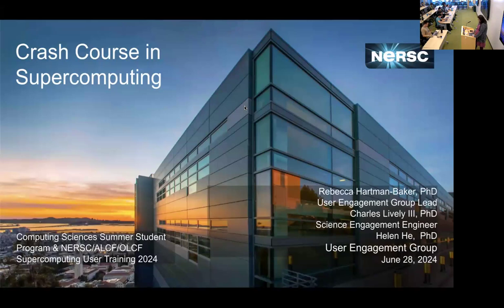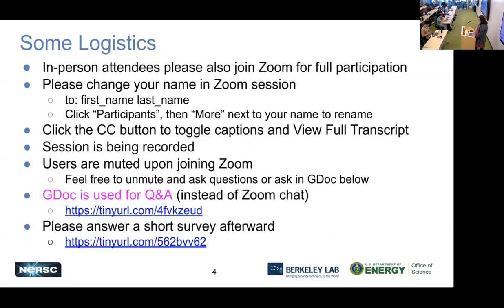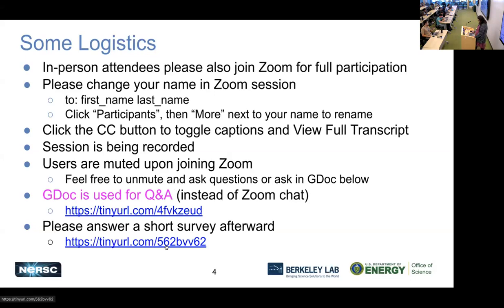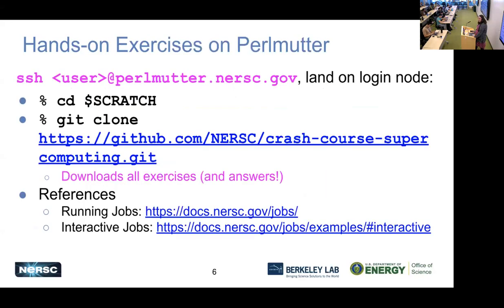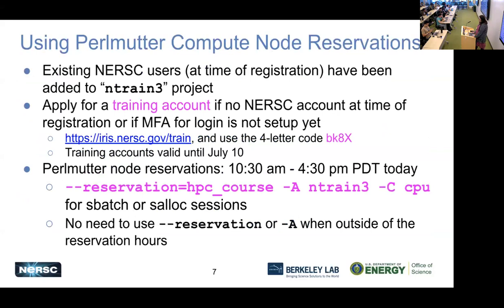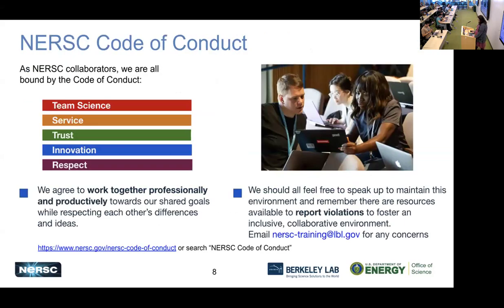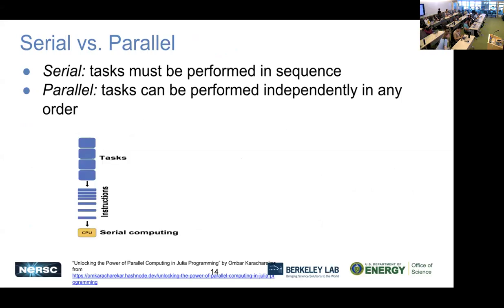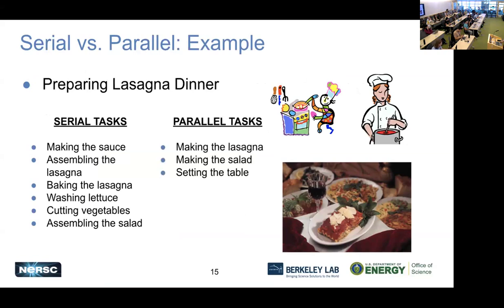1 - Welcome and Introduction to Parallel Programming Concepts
Crash Course in Supercomputing, June 28, 2024
Presenters: Helen He, Rebecca Hartman Baker, Charles Lively, User Engagement Group